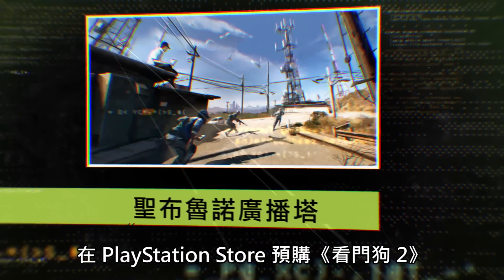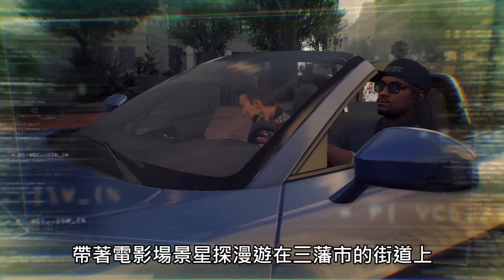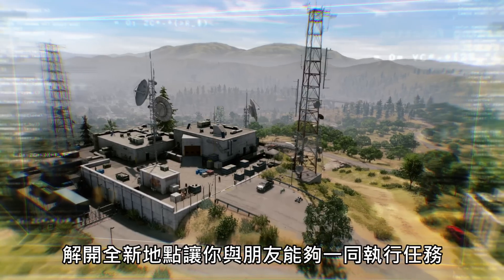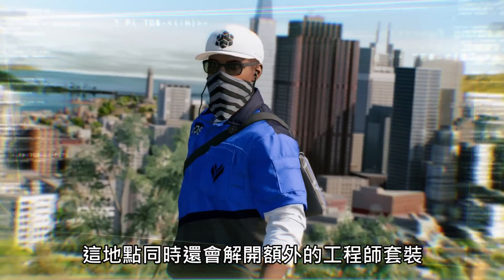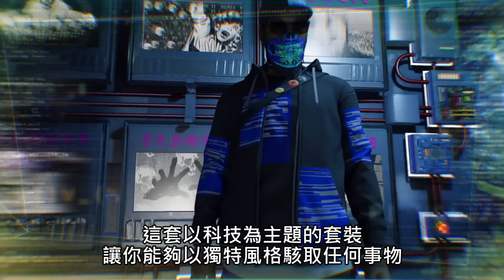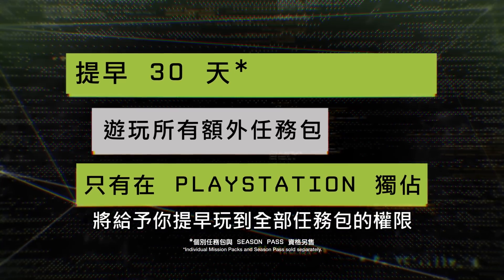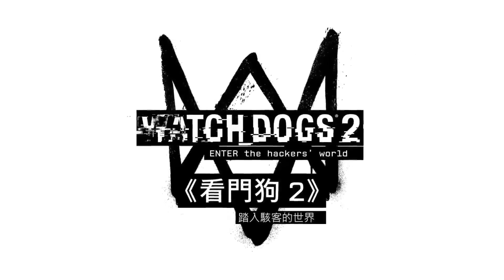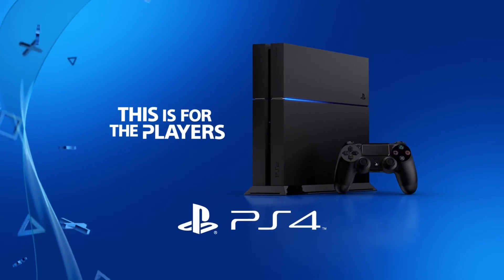[中文字幕(港)] Watch_Dogs 2《看門狗 2》PlayStation Store 開放預購預告片 - Ubisoft SEA